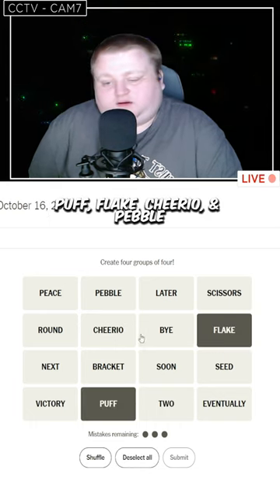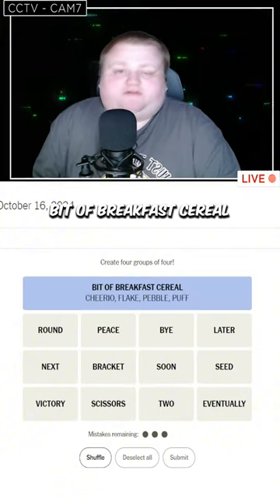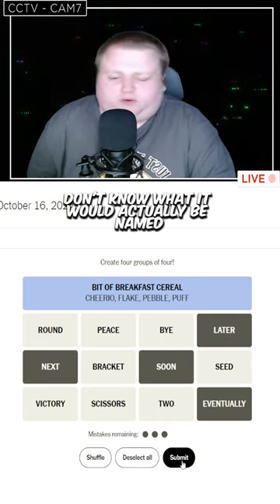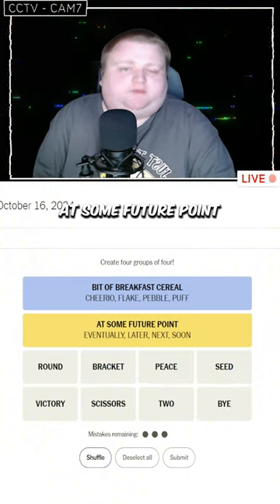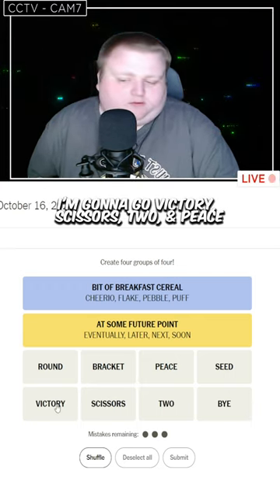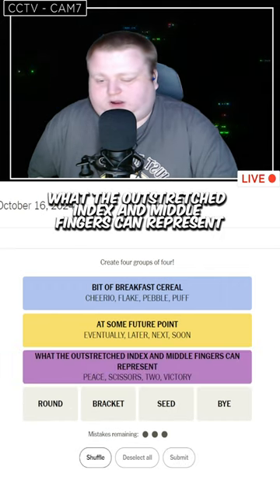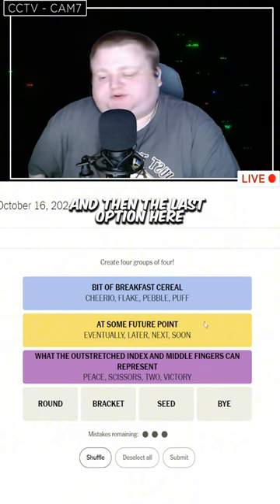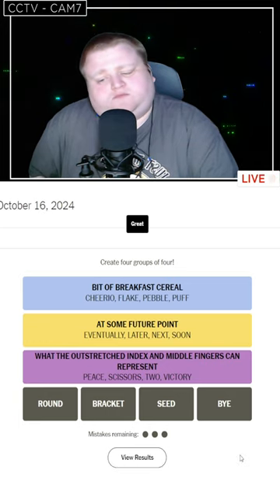Ep. 156 Daily Connections | Oct. 16th, 2024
Woohooo